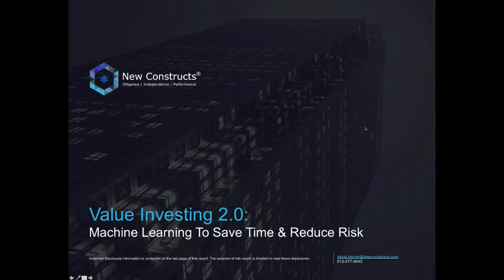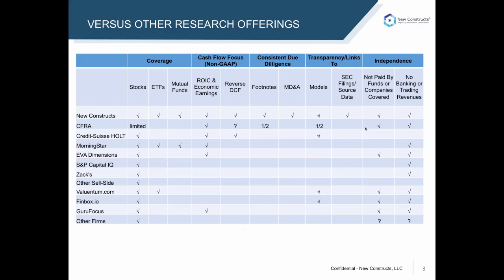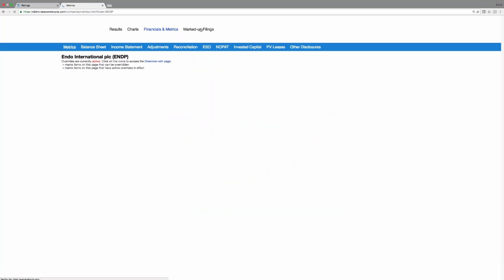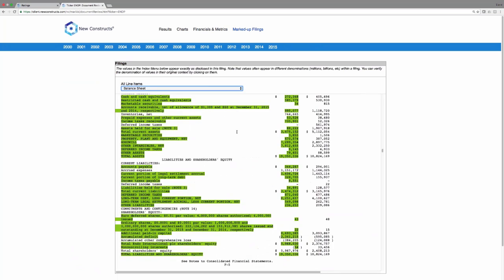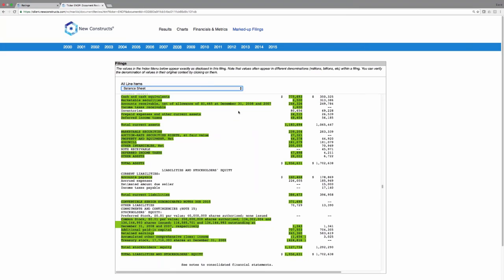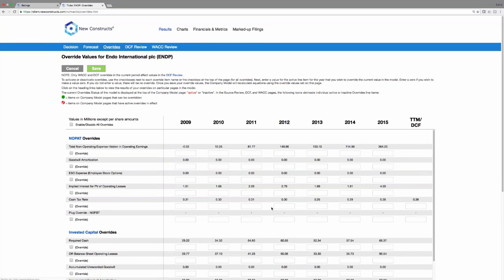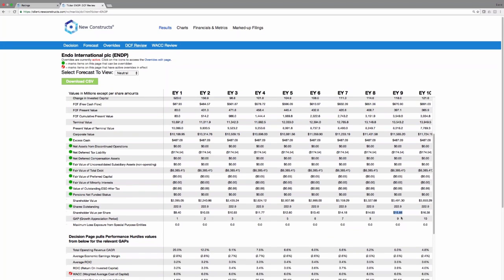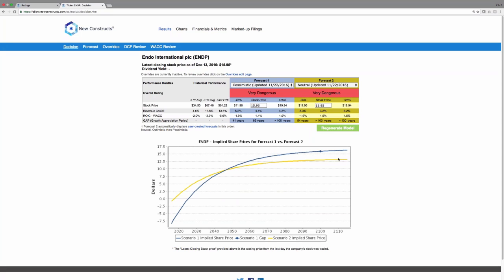Take A Tour Of New Constructs Valuation Models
An overview of how to use New Constructs' Valuation Models and how to get the most out of our research.